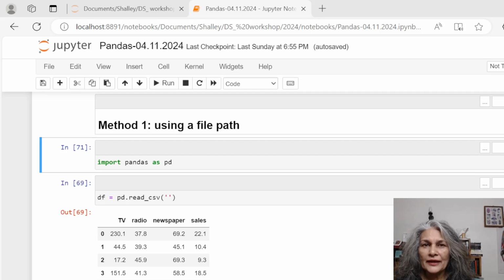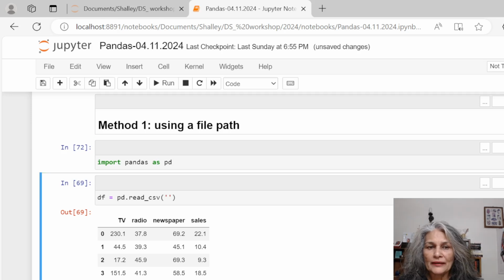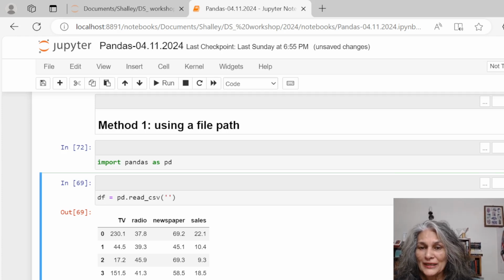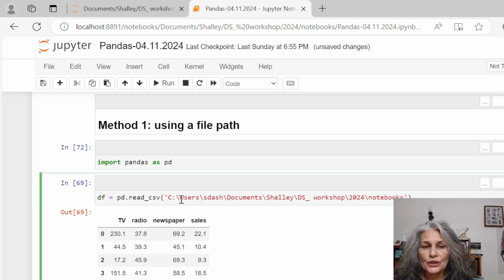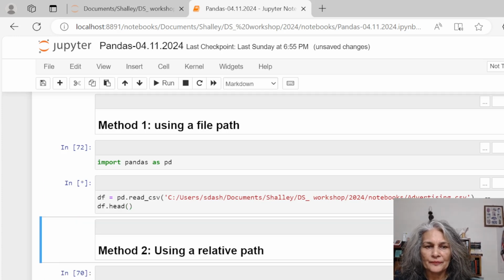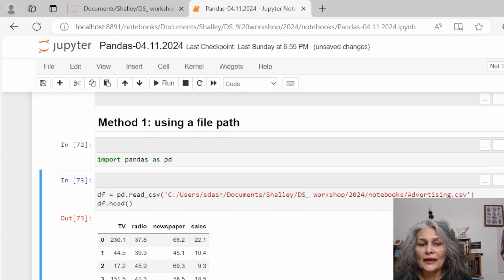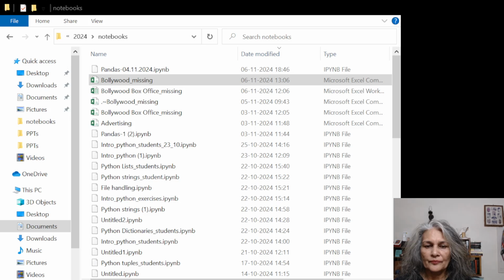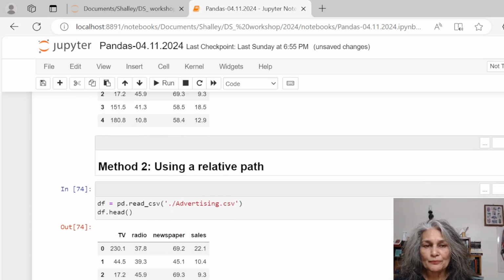Pandas -3 - How to read CSV files into Pandas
In this video I explain and show how to upload csv data into pandas. There are several ways this can be done and this can be confusing. i demo the following methods: 1. using a file path from local system, 2. saving in a folder along with the notebook and importing from there. I also show how to trouble shoot, if for some reason, the data does not get read in by googling the error and putting in teh workaround code.